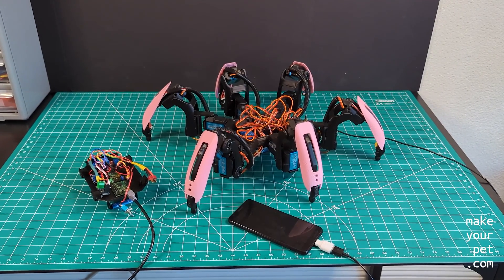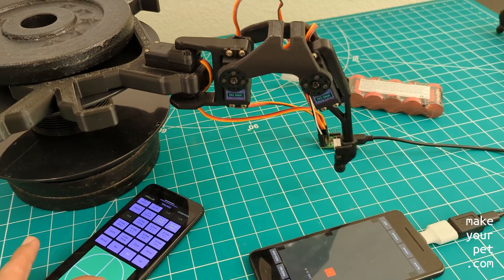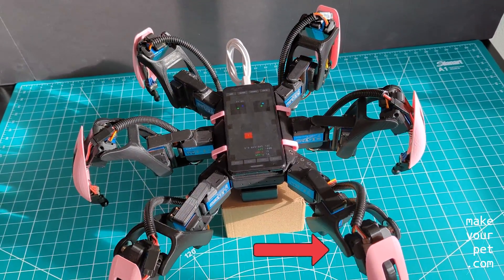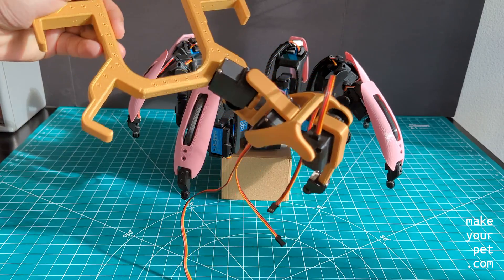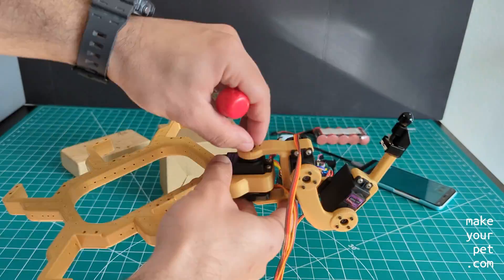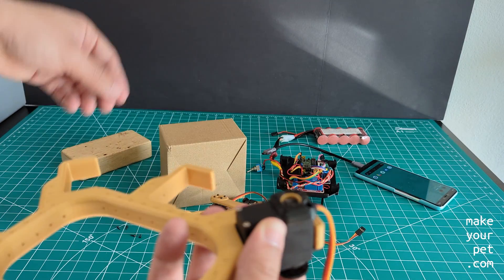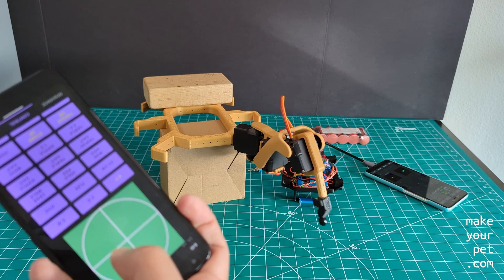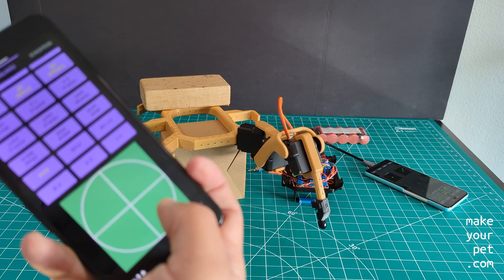Cheap DIY Hexpod Robot for under $150! Part #1. Using MG996R servos.